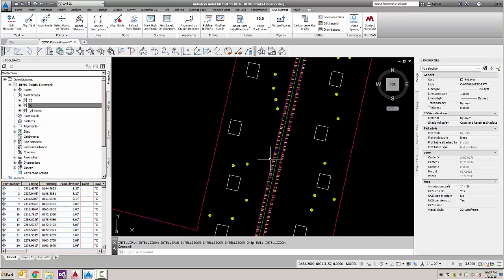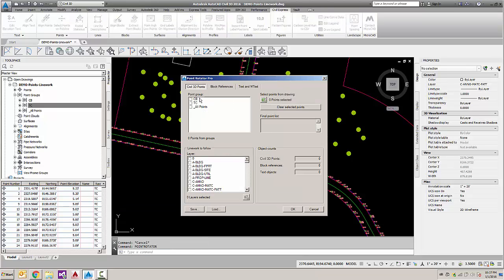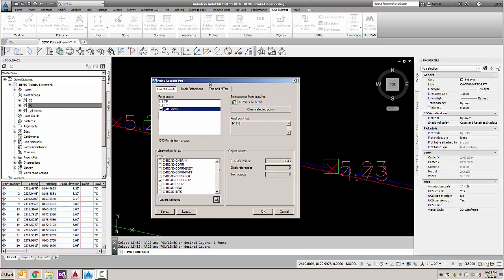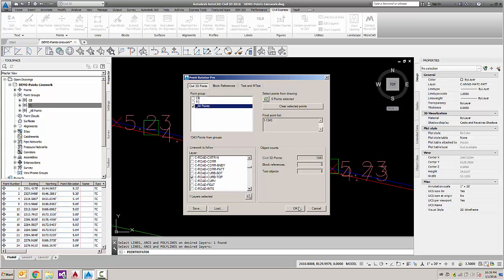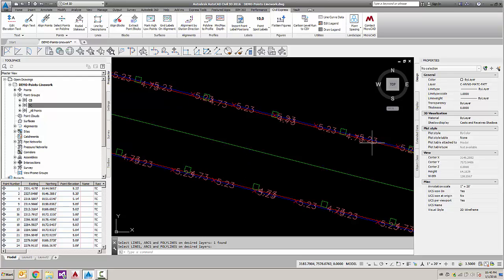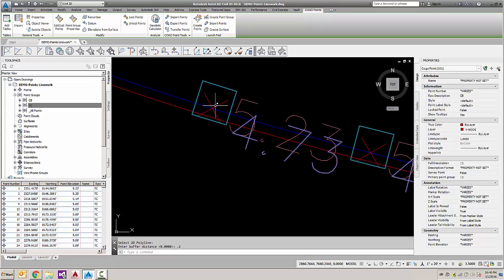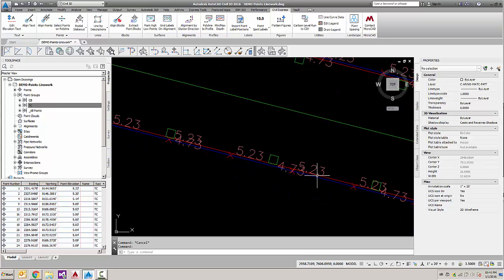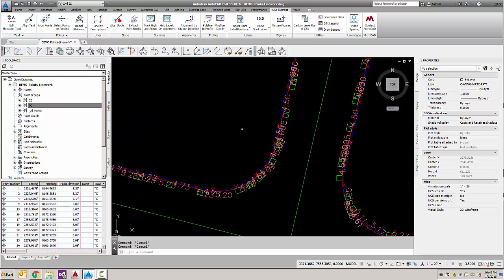Point Rotator Pro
White Mountain CAD's first app of 2016! Save hours if not days of drafting time on large or small surveys, rotating points to follow the nearest linework.